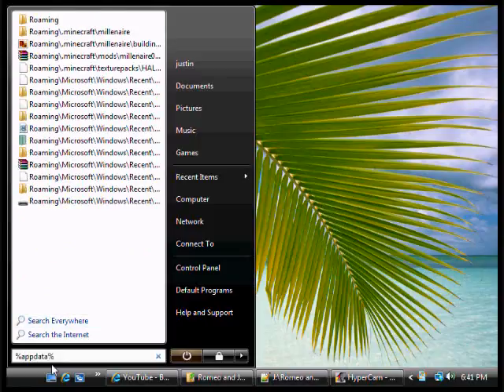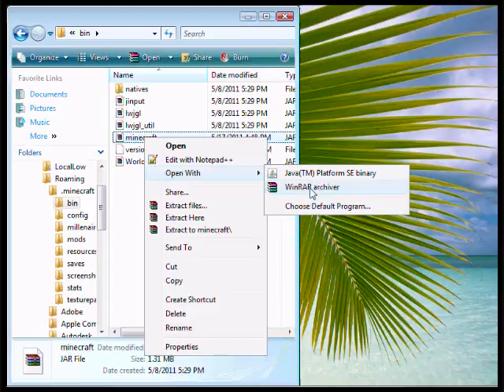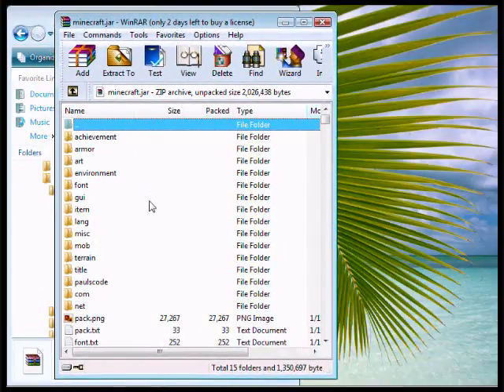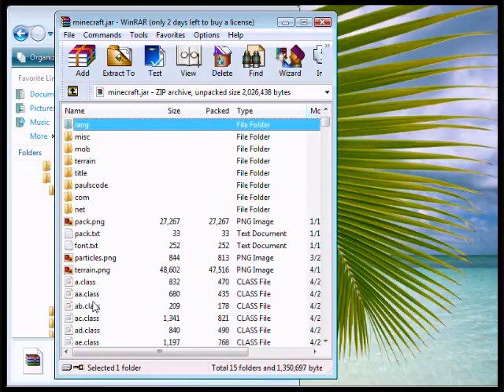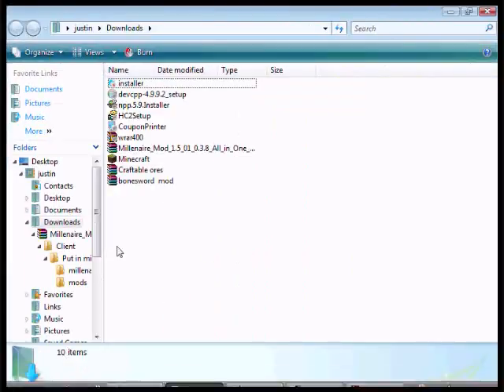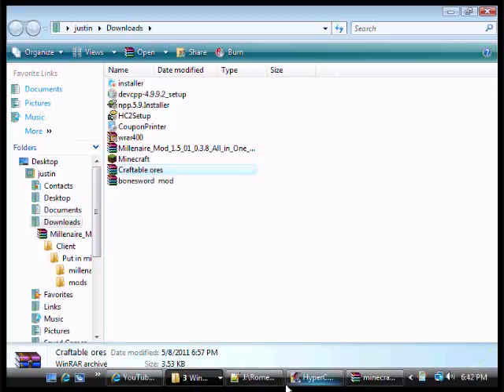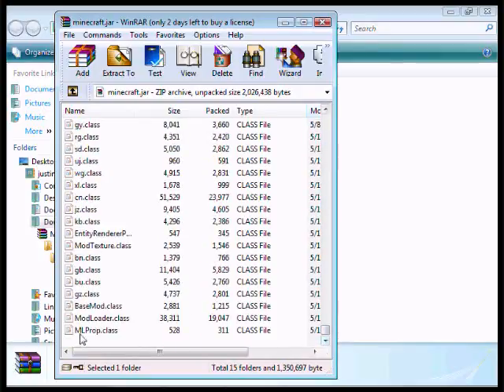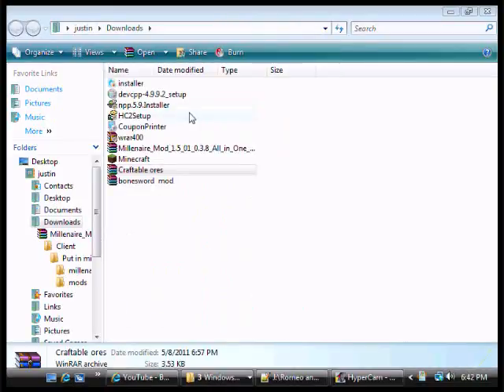how to downloads mods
someone requested a mod tutorial so here it is i did it really quick since my brother is graduating but basically go to %appdata%(a hidden folder)
then .minecraft
then bin
then DELETE META-INF
then copy your mod into minecraft
mods are found at minecraft forums